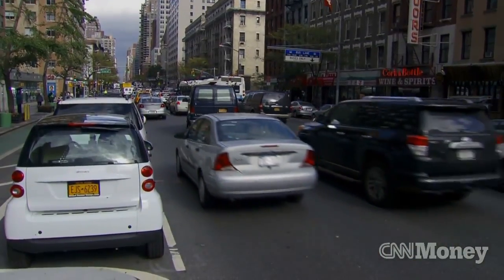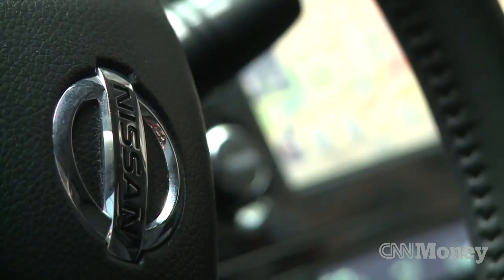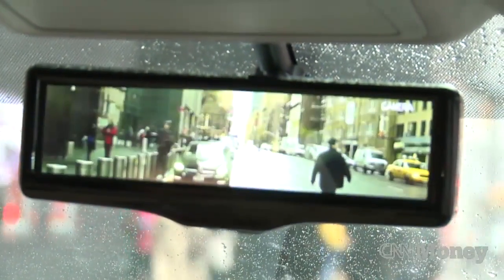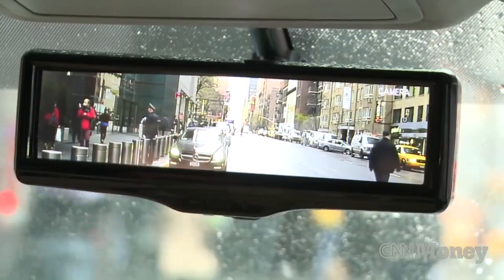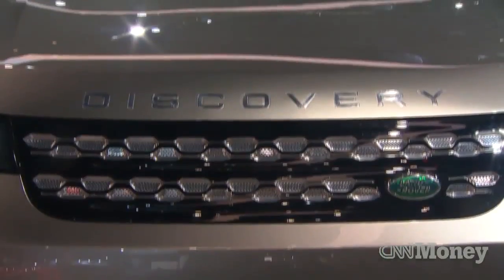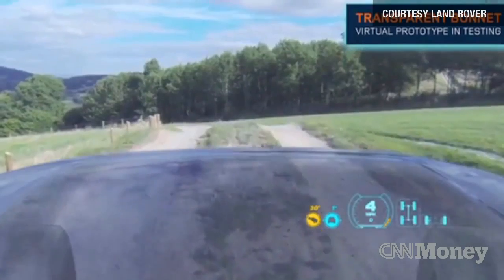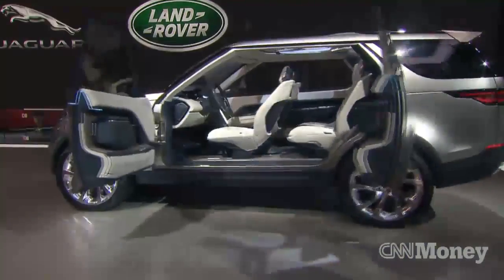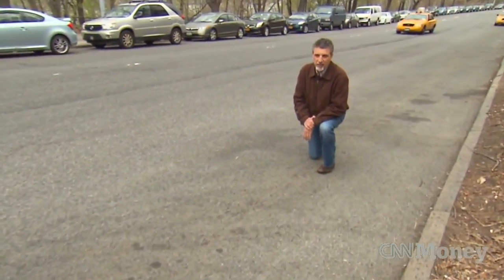Awesome Camera Tricks On Future Cars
Car manufacturers like Nissan and Land Rover are looking at ways to make your car safer using cutting-edge camera technology to eliminate blind spots